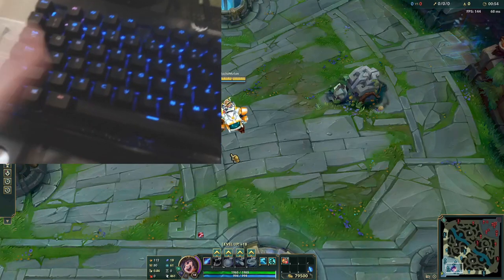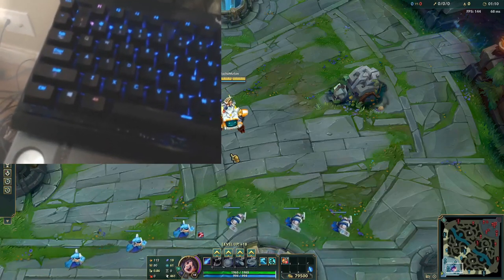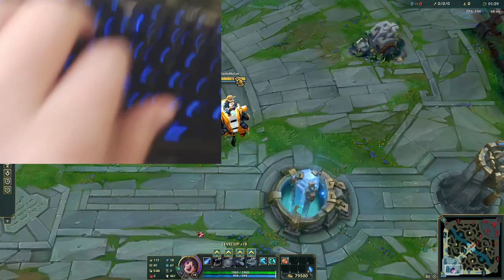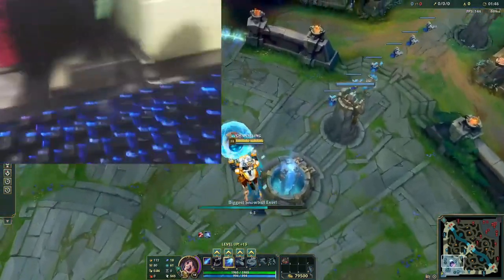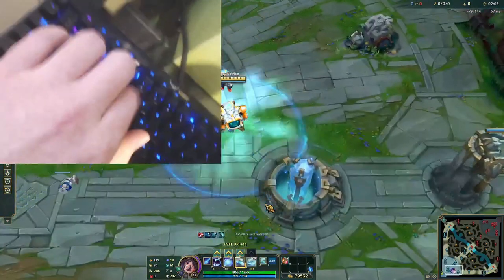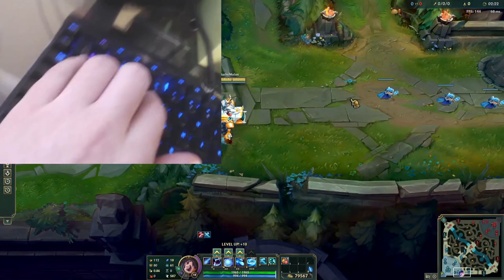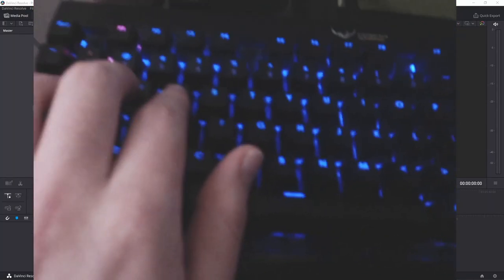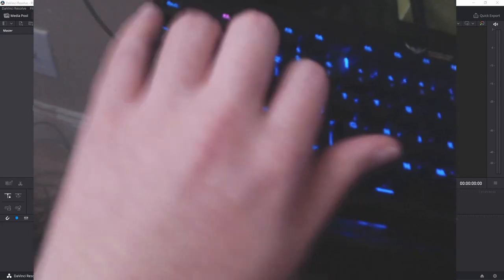The correct finger position for League of Legends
This is the best finger position for playing league of legends at a high level.
There are multiple things that I don't even cover here on how this is best way to play like how it's faster to use items with the Q on pinky technique and more. At the end of the day just play how you want to.